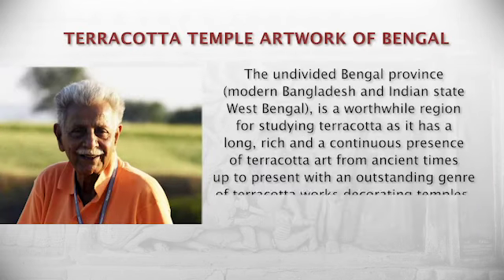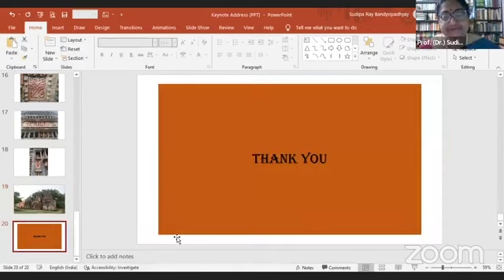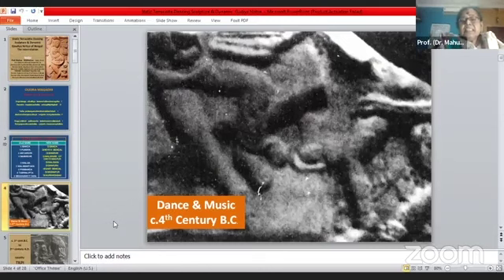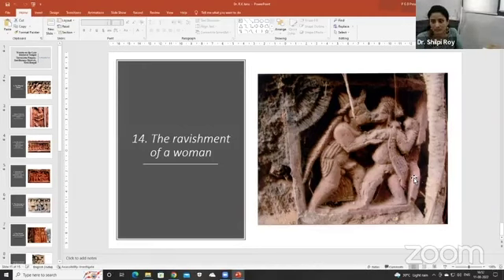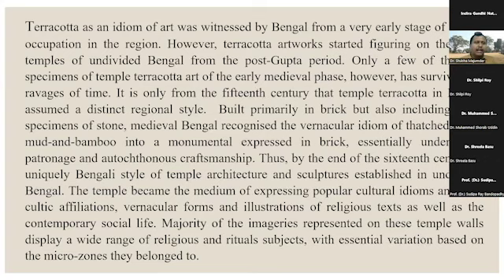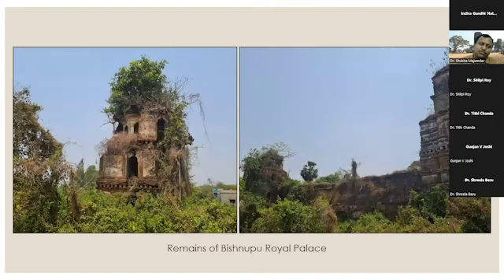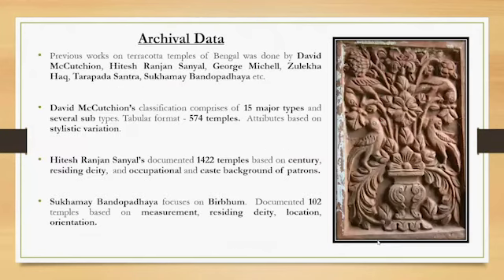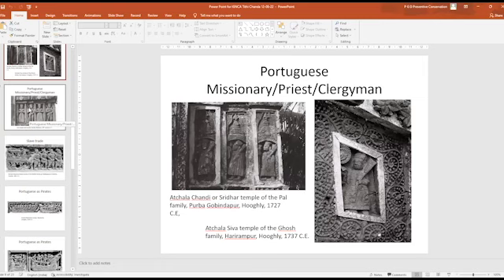International Symposium on Terracotta Temples of Undivided Bengal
Indira Gandhi National Centre for the Arts (Kala Nidhi Division) organised a 2 day online International Symposium on Terracotta Temples of Undivided Bengal held on 11 & 12 August, 2022.